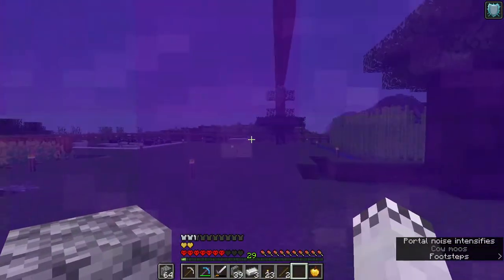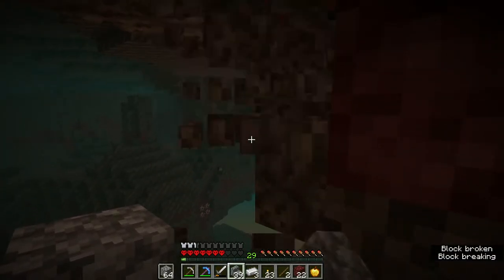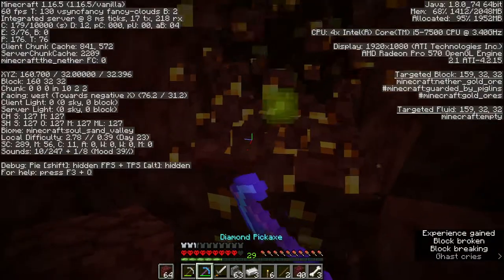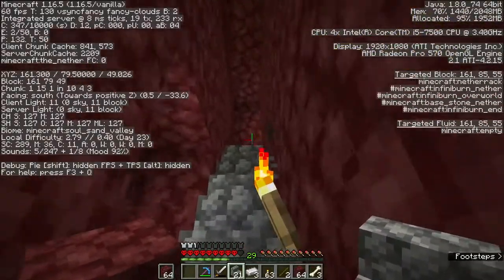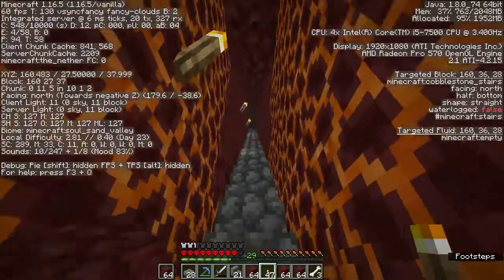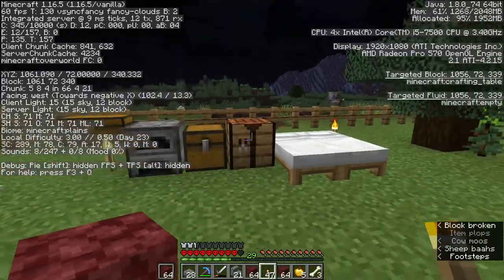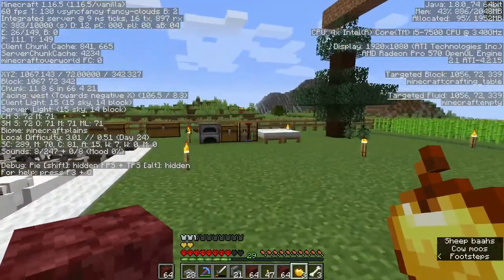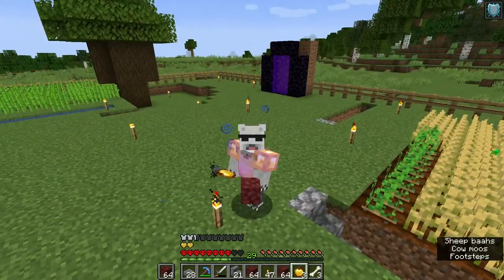Getting to the Bottom of the Nether :: Hardcore Hardcore Minecraft S1E10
What is Hardcore Hardcore Minecraft? I have one life to live AND no natural regeneration. This is Vanilla Minecraft at its hardest.